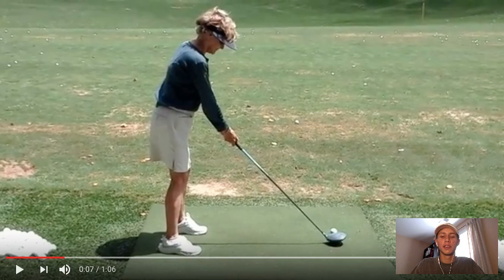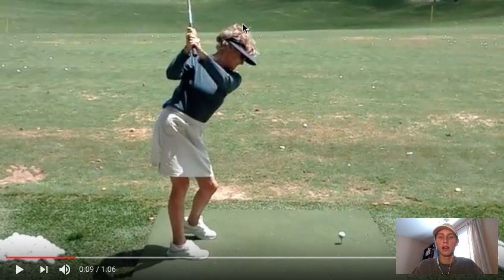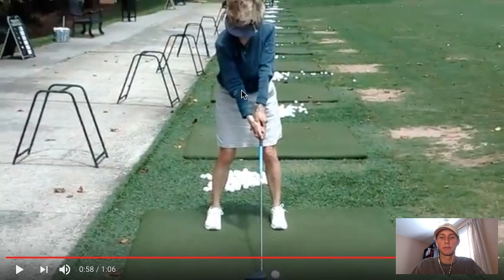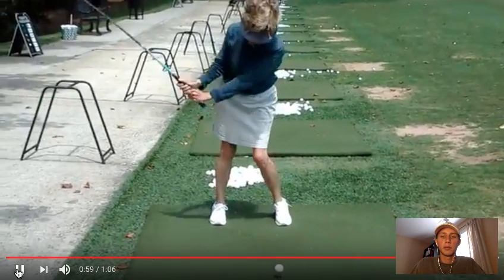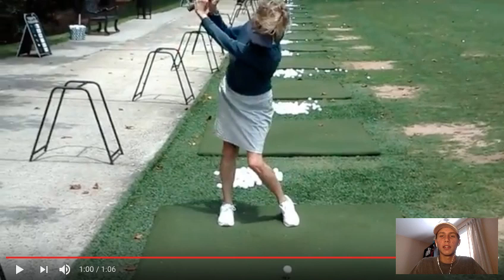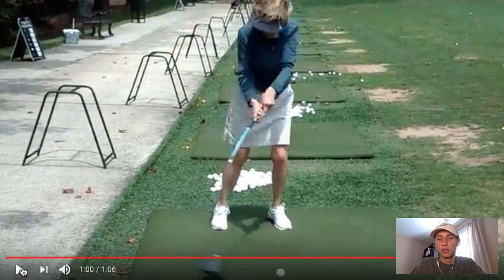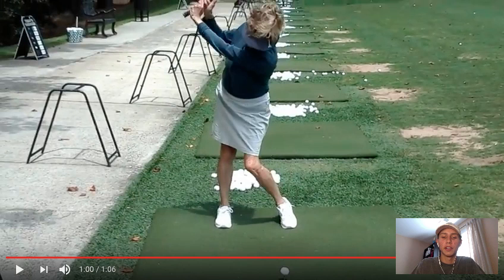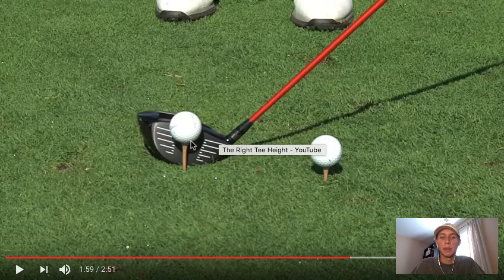Bebe's Golf Lesson July 20th, 2016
Bebe's Golf Swing, both face on and down the line.

Hey Bebe! Thank you for submitting your golf swing to BetterBirdies.com. I'm very excited to be working with you! Here is what I went over in the video:

1. Be sure to give your spine a small amount of tilt towards your right side. Try to maintain this tilt angle throughout your backswing until you make contact with the golf ball.

I recommend two 15 minute range sessions over the next week.

For your first session I suggest setting up in what you "feel like" is a tilted spine angle and film your swing from a face on view. After one swing check the video and see if your spine angle matches Colt Knost's in the video. If not adjust accordingly. At the end of the range session film your swing again to check the progress you've made.

For the second lesson do the same. Film your first swing. Adjust accordingly. And film your last swing. After this range session you should feel much more comfortable and you will have gained a massive amount distance on your drives.

Have fun! Play well!